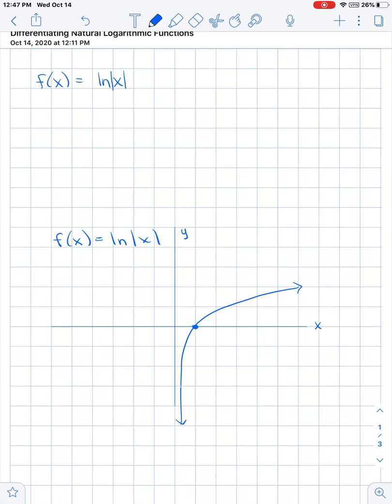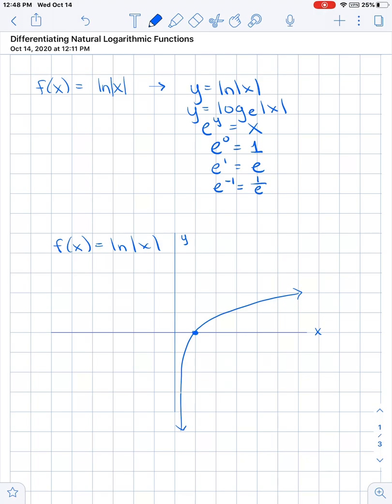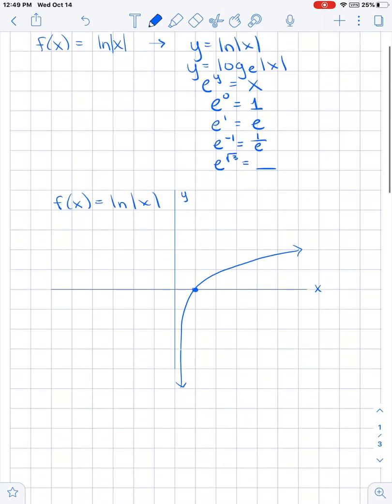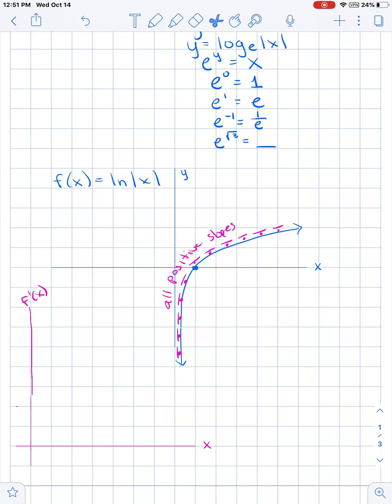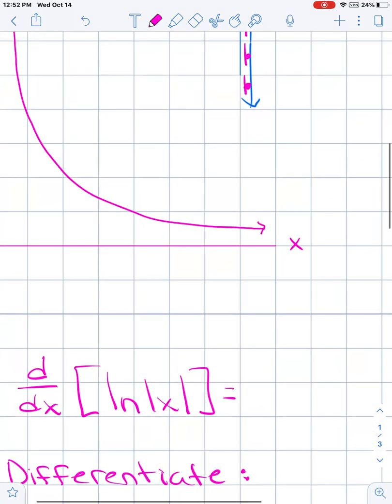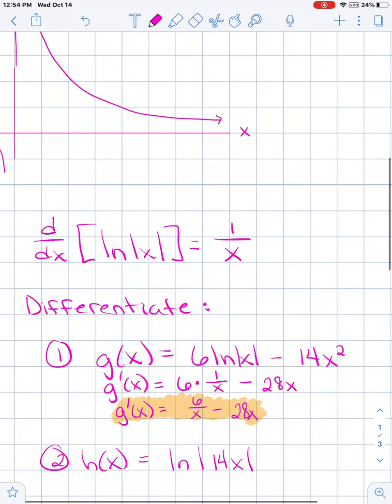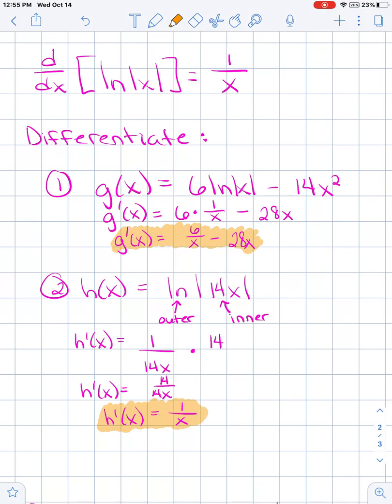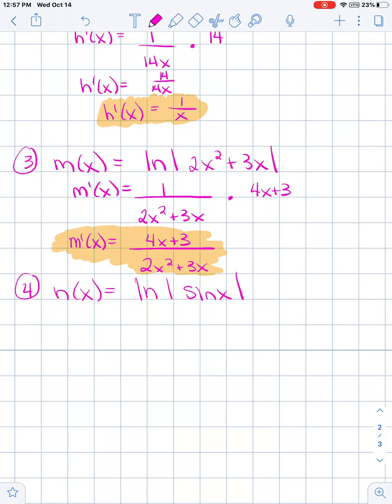Calculus BC Unit 4, Lesson 1a: Differentiating Natural Logarithms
Looking at a graphical approach to differentiating natural logarithms.

0:00 Introduction to natural logs
2:15 Graphing the derivative of a natural log
5:29 The derivative and some practice